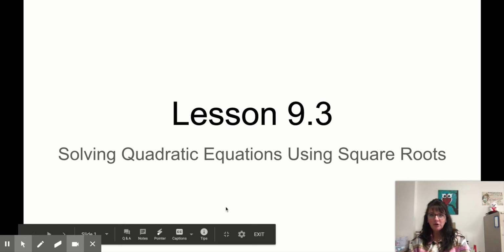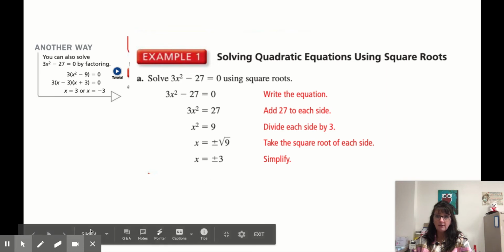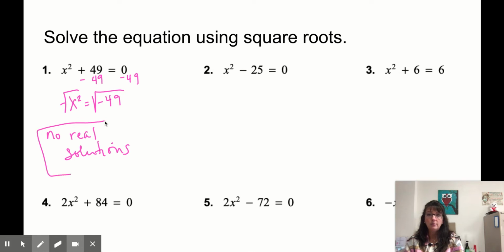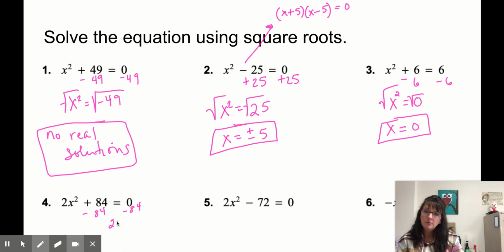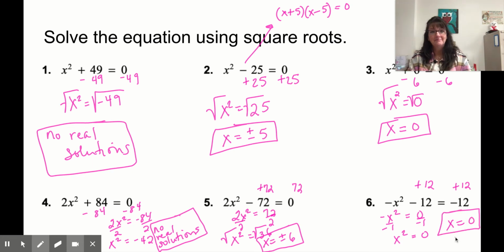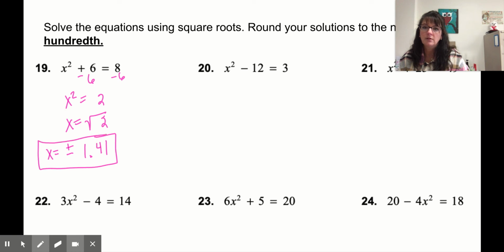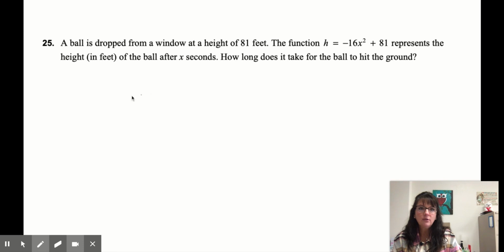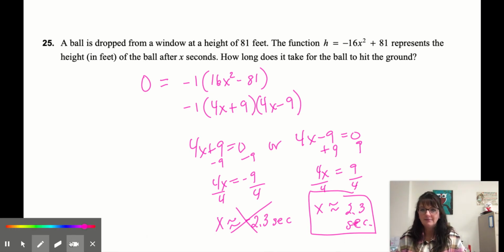Algebra 9.3 Notes - Google Slides